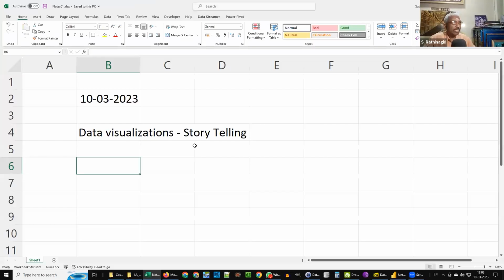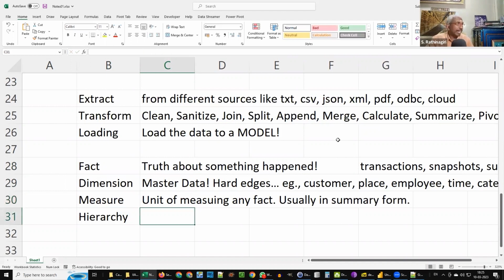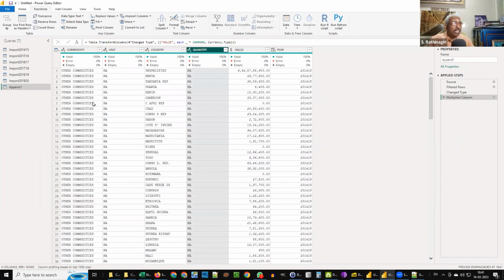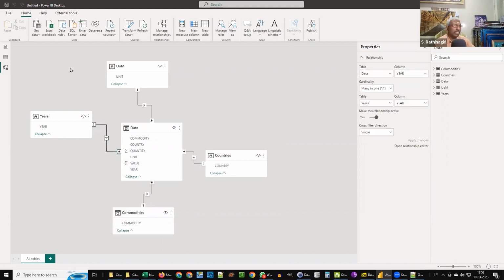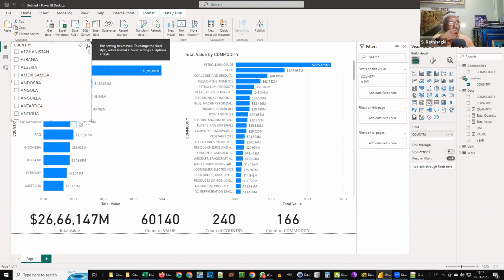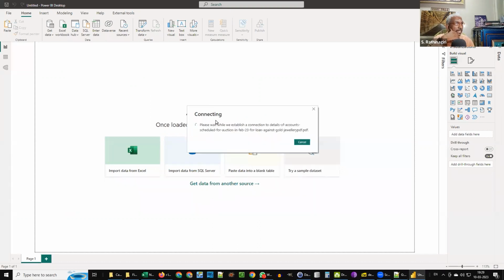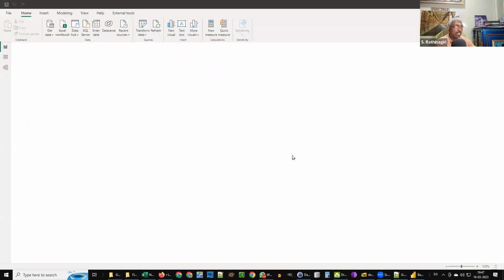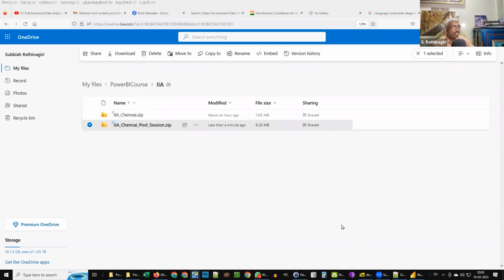Data visualizations - Story telling, Best practice, Tips & Tricks etc. | Webinar | IIA Madras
Webinar:
Data visualizations - Story  telling,  Best  practice, Tips  &  Tricks  etc

Speaker: CA. S. Rathinagiri, Chartered Accountant

Date: 10 March 2023
Time: 06.00 PM - 08.00 PM

Organiser: IIA Madras Chapter